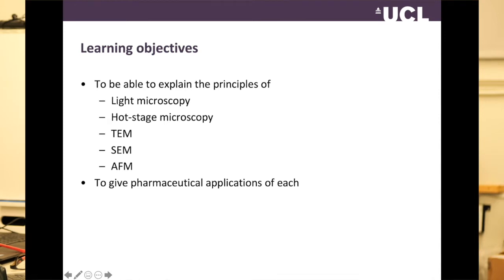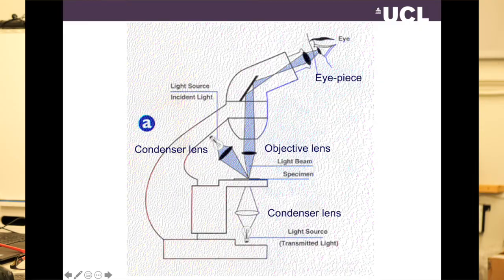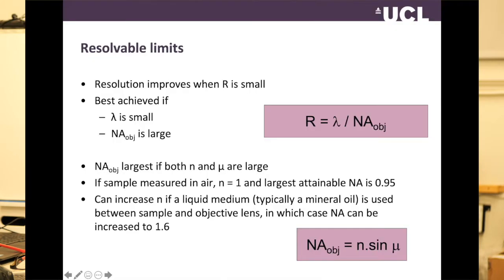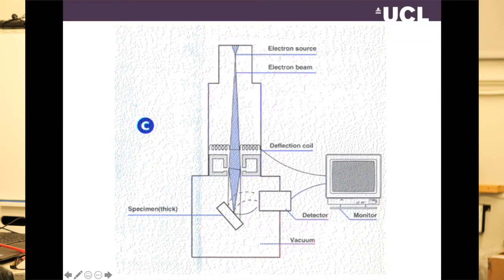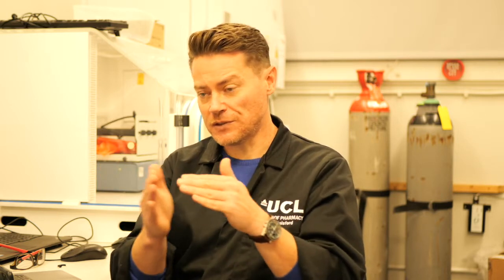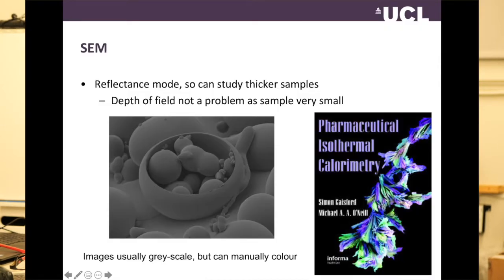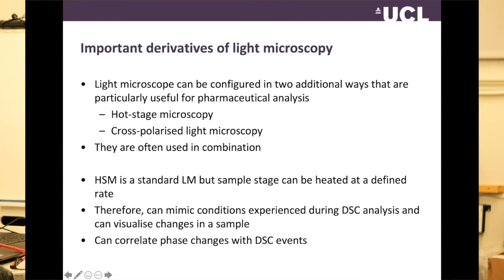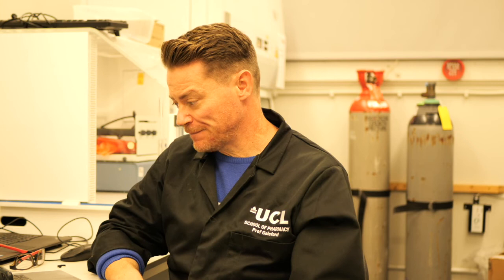PHAY0031 Microscopy Part 1